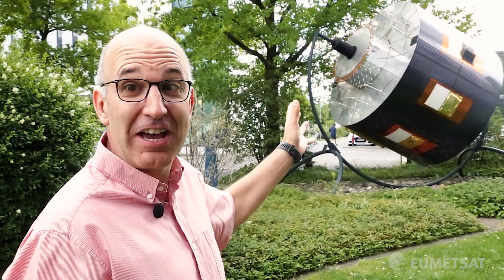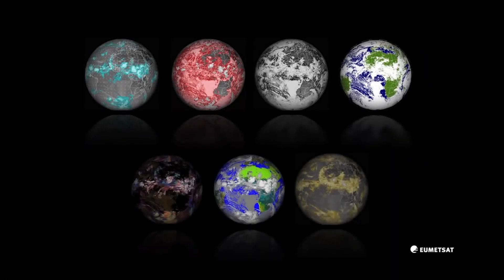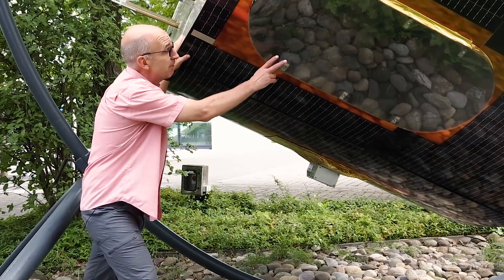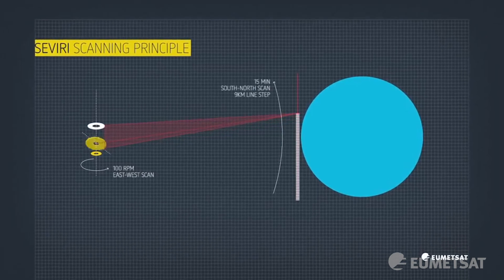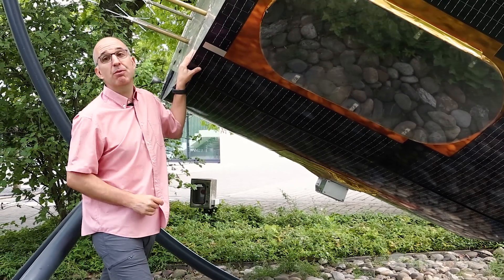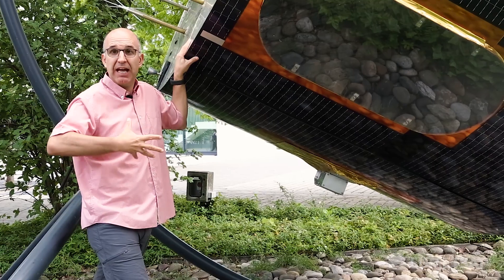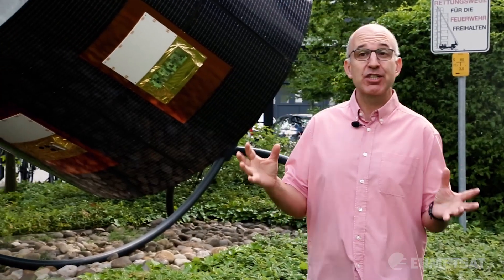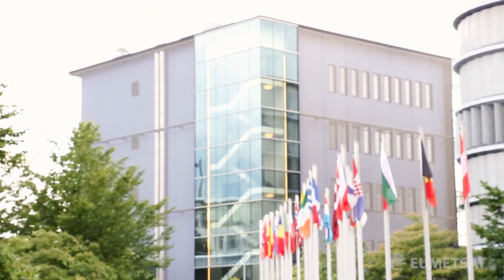Meet the Satellite: Meteosat Second Generation (MSG)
Welcome back to our “Meet the Satellite” series, with a special episode on EUMETSAT's main weather satellite: Meteosat Second Generation.

Discover all of the different functions as Mark walks us through the instruments on our full-size MSG model.